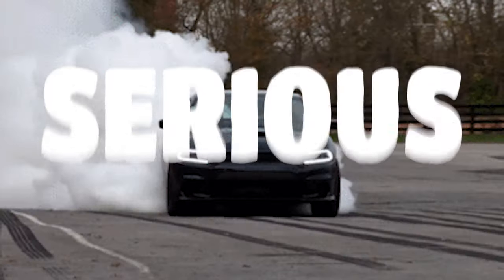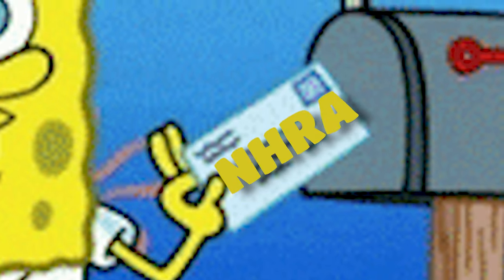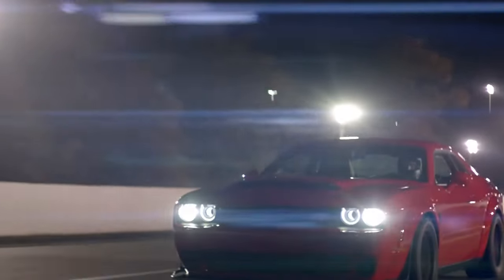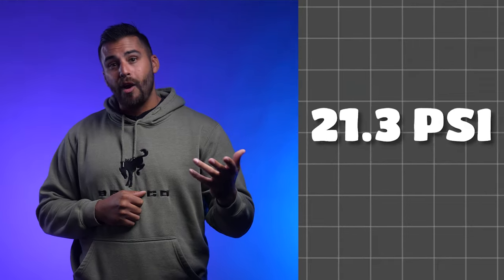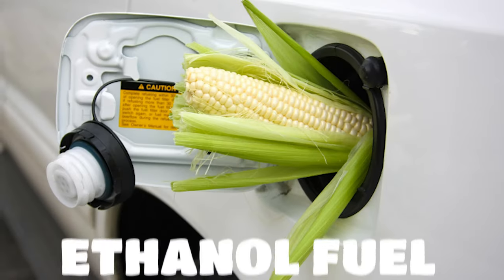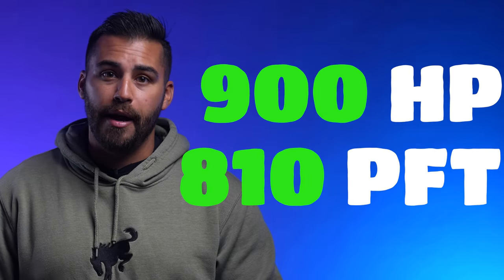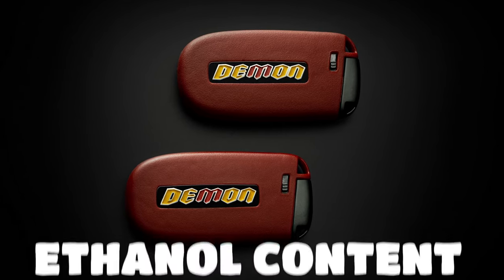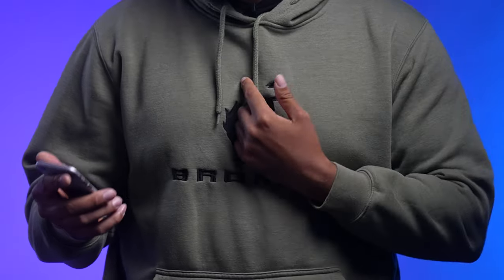Why was the 2023 Dodge Challenger SRT Demon 170 BANNED FROM THE NHRA DRAG STRIPS?! BEST MUSCLE CAR?!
The New 2023 Dodge Challenger SRT Demon 170, featuring the first-ever 1,000-plus-horsepower production HEMI engine that pumps out 1,025HP, is absolutely here to destroy the competition. The seventh and final Last Call Special Edition is already banned in its stock form by the NHRA thanks to dominating the quarter-mile with a certified 8.91-seconds ET at 151.17 mph. Is it the most powerful muscle car ever built in the world?

With only a red key in hand, the horsepower levels are determined by the percentage of ethanol fuel detected. A recalibrated powertrain control module optimizes fueling and spark timing for both premium and high-ethanol-blended fuel to unlock the full potential.